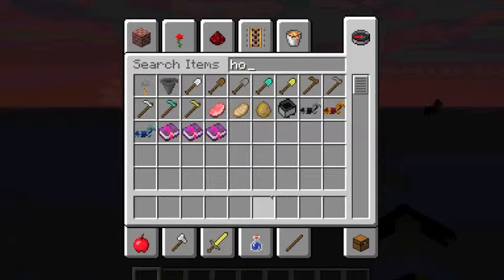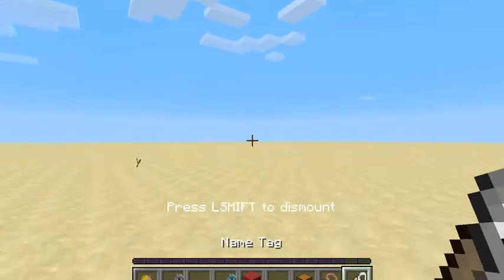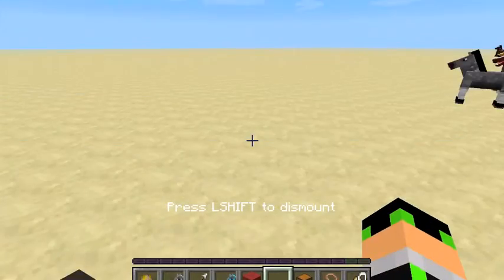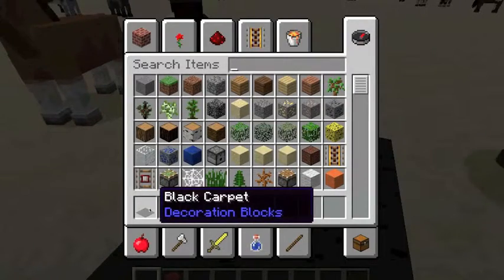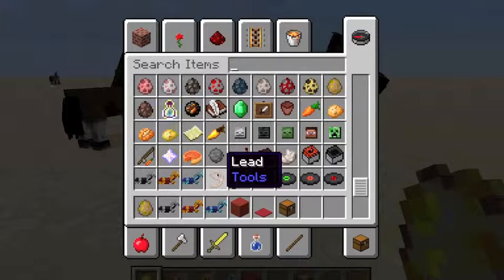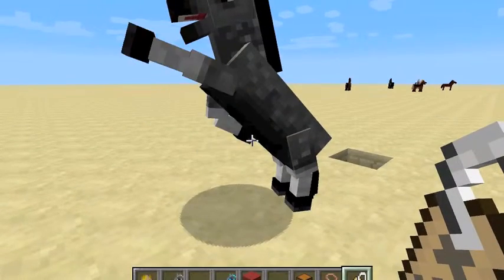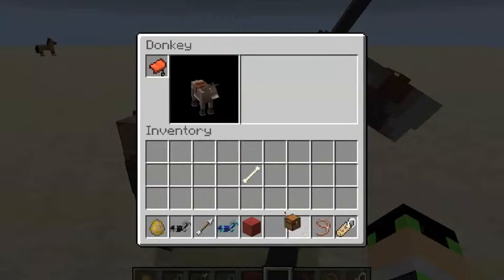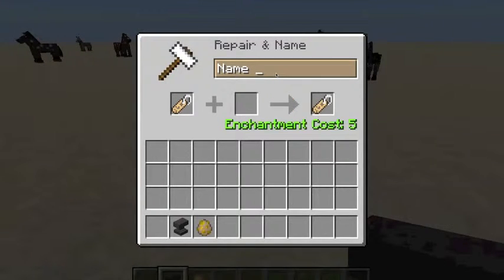1 6 2 update review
i missed that u can tie a lead to a horse and right click a fence and the horse cant run away!